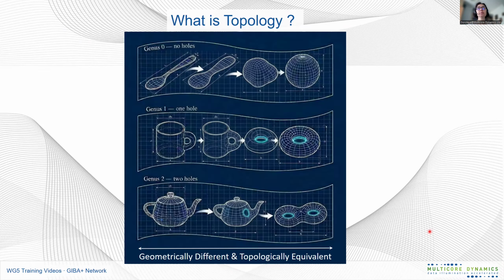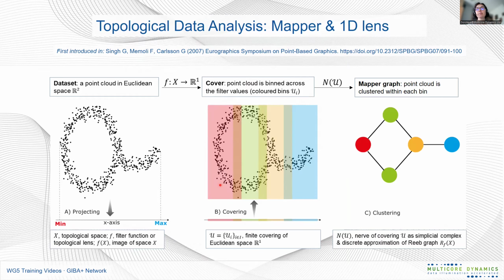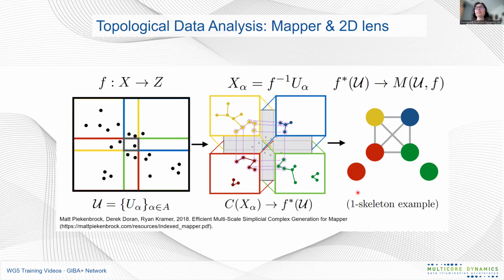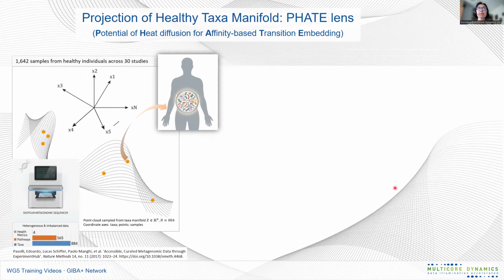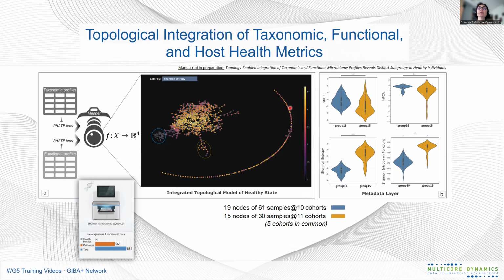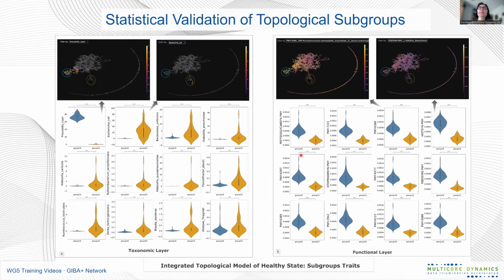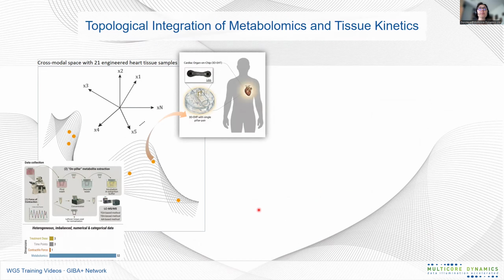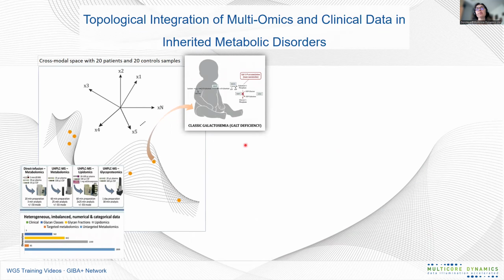Microbiome-Diet series: Microbiome Shape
Doroteya Staykova, scientist and co-founder of Multicore Dynamics Ltd, shares with us how a specific technique called Topological Data Analysis (TDA) enables integration of taxonomic, functional and metadata information to learn the shape of a healthy microbiome.

This video is part of the UK GIBA Network+ Microbiome-Diet video series.